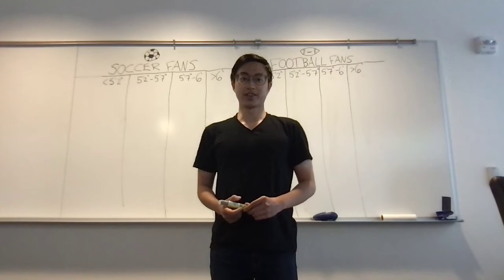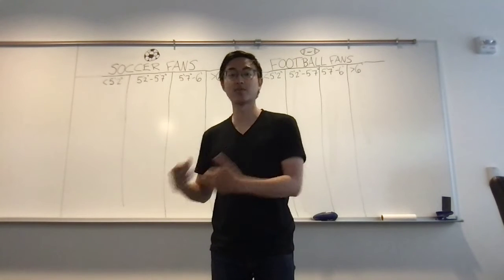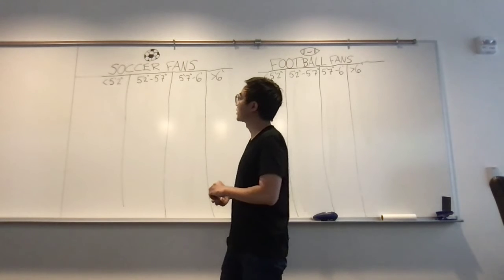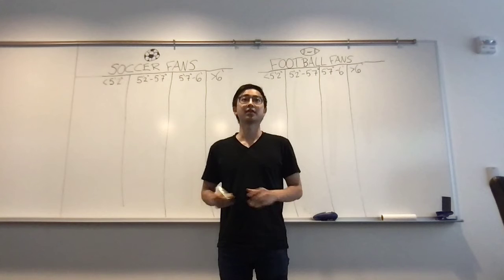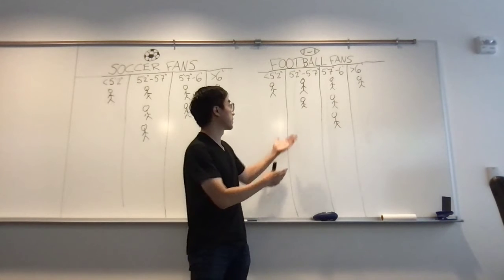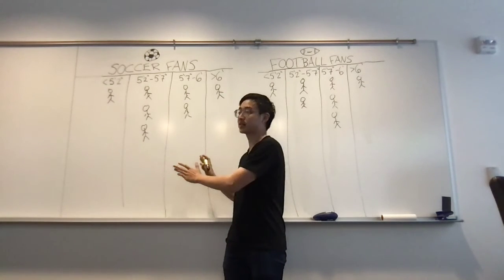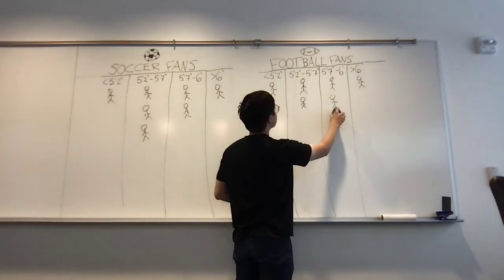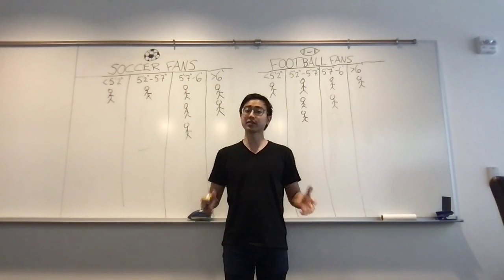Human Histogram Demo